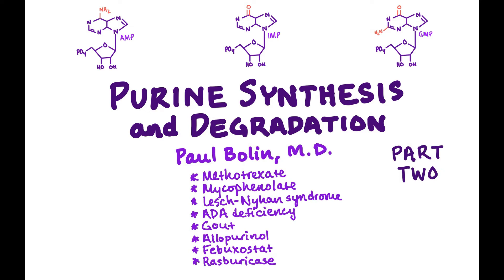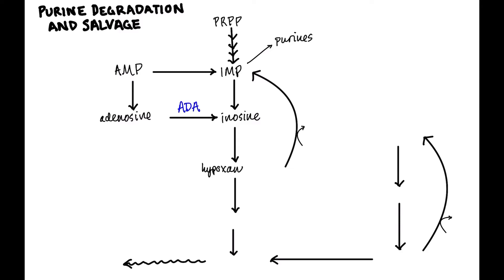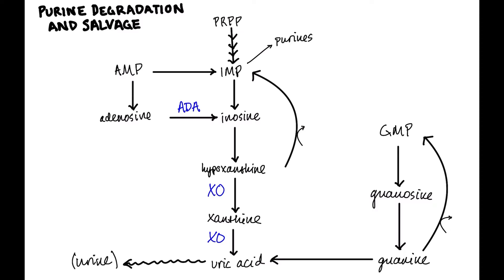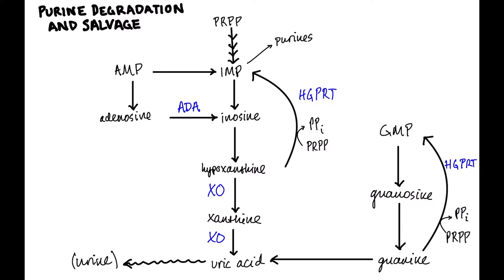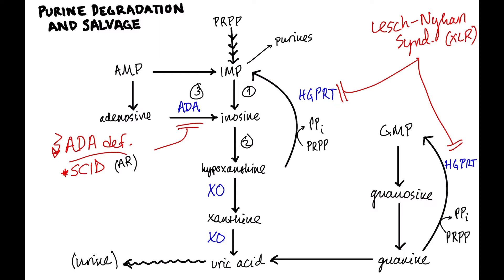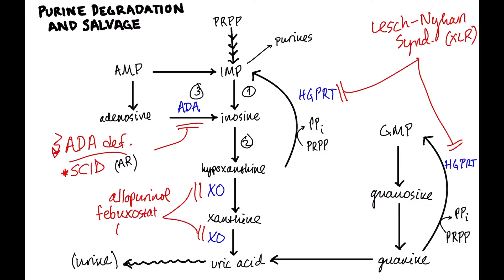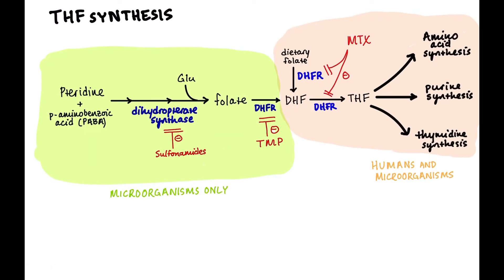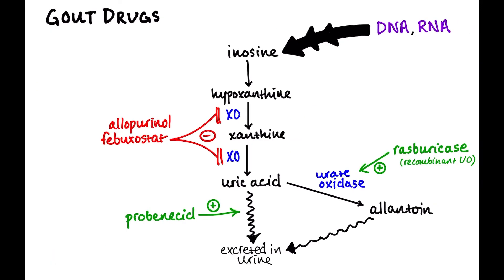Purine Degradation and Salvage (Gout, Lesch-Nyhan) - CRASH! Medical Review Series